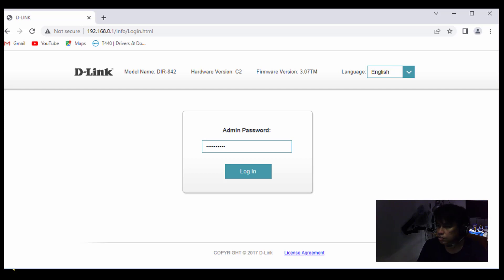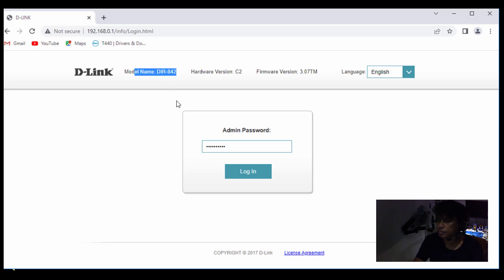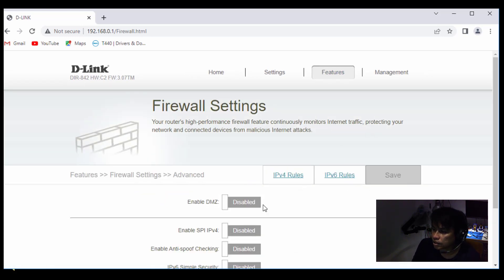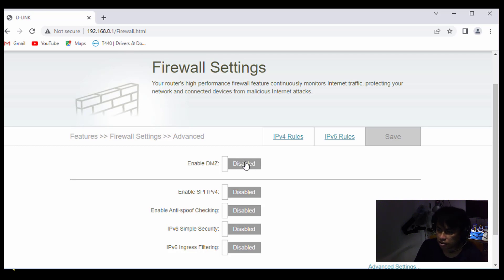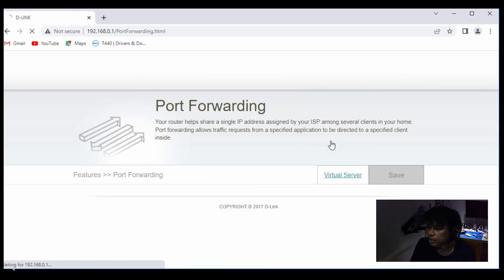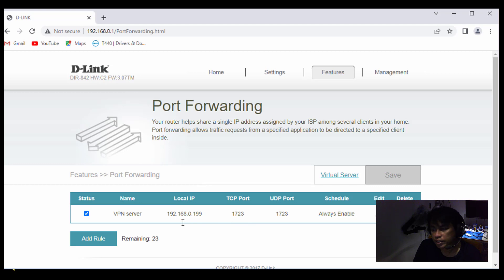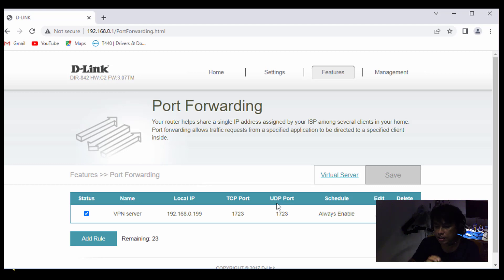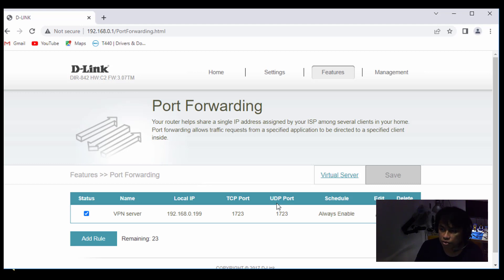Dlink DIR 842 Setup VPN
Dlink Wireless router with Server 2016 VPN server